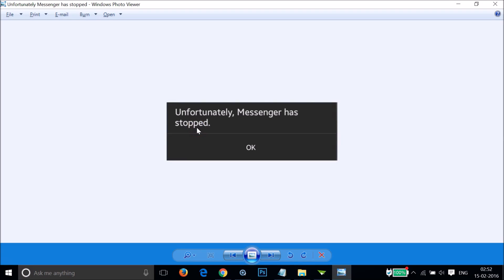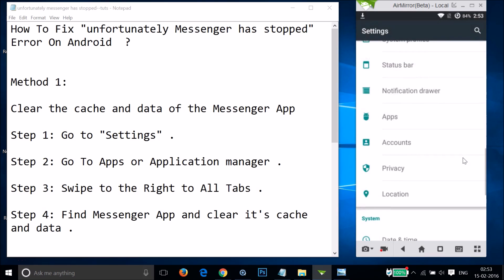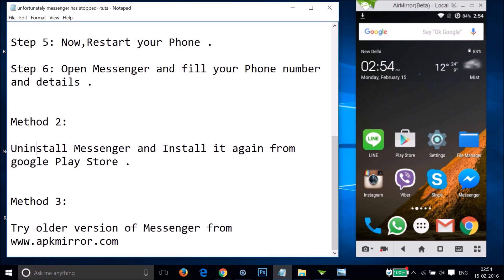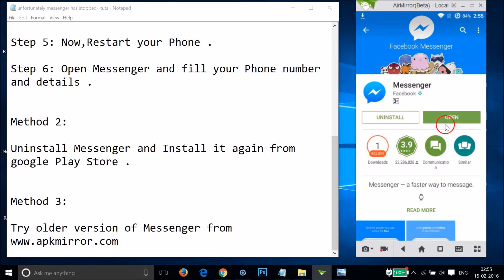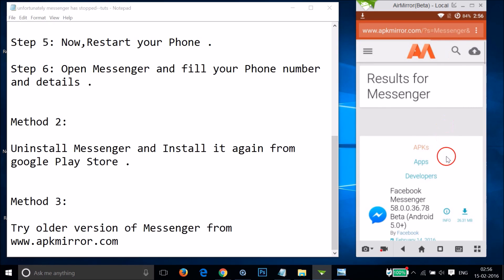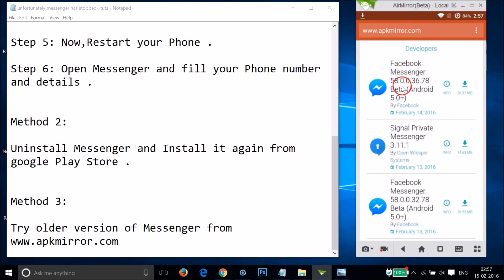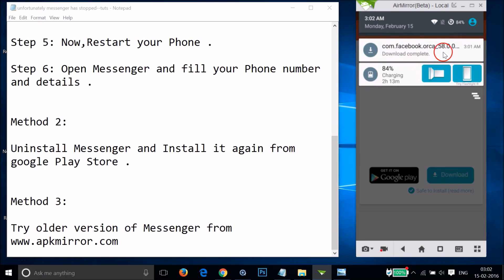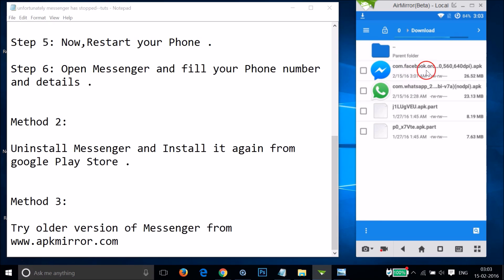How To Fix "Unfortunately Messenger Has Stopped" Error On Android ?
Method 1:

Clear the cache and data of the Messenger App

Step 2: Go To Apps or Application manager .

Step 3: Swipe to the Right to All Tabs .

Step 4: Find Messenger App and clear it's cache and data .

Step 5: Now,Restart your Phone .

Step 6: Open Messenger and fill your Phone number and details .

Method 2:

Uninstall Messenger and Install it again from google Play Store .

That's all